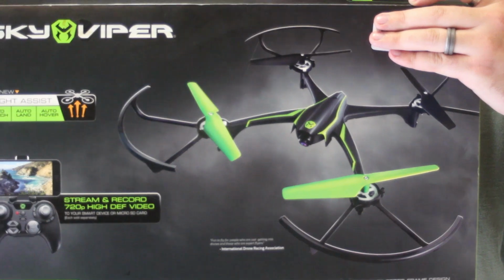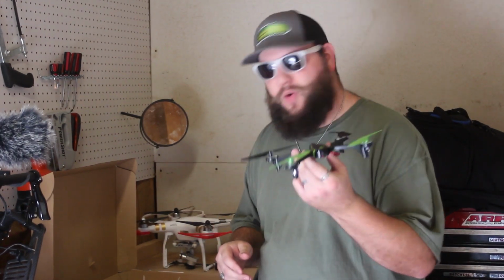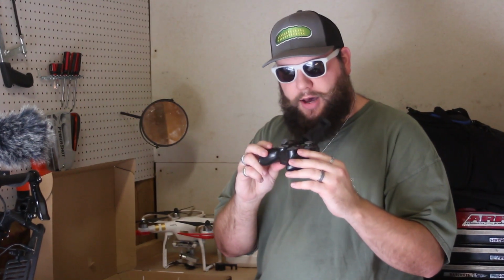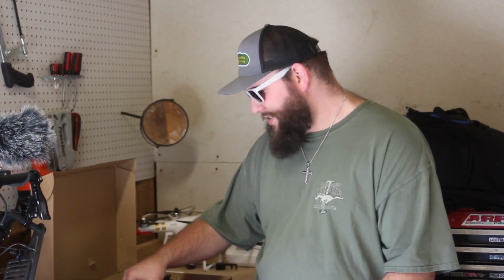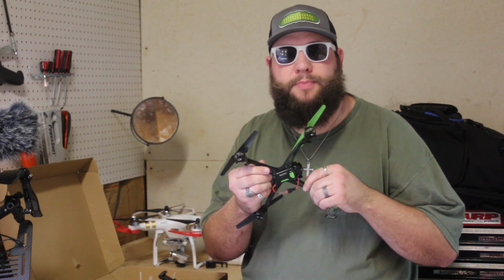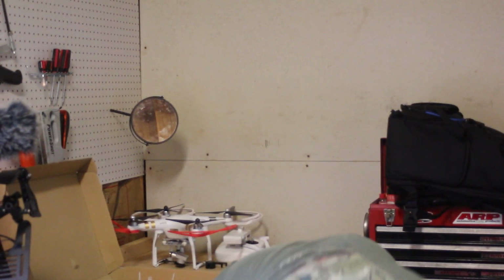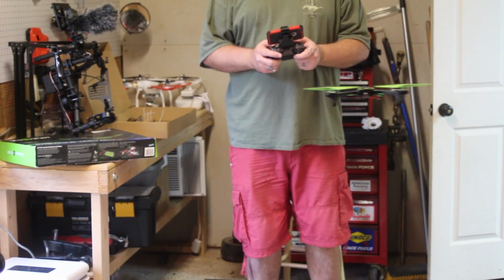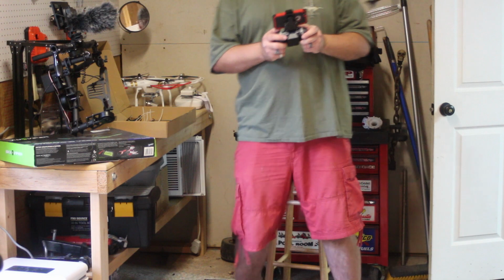It Attacked Me! - Sky Viper V2400HD Video Drone Review - VLOG Ep. 4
Pretty fun drone for not a ton of money.  Check it out.  I didn't break this one.

iPhone SE 4K Video

SEND STUFF TO:
Jordan Reece
3001 Athens Hwy.

Sky Viper V2400HD - GREAT PRICE
Extra Battery